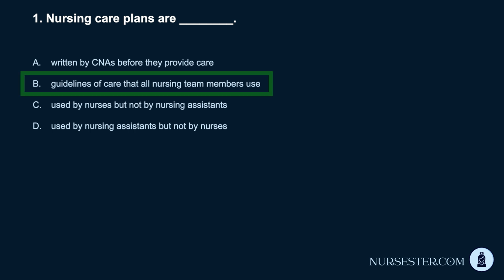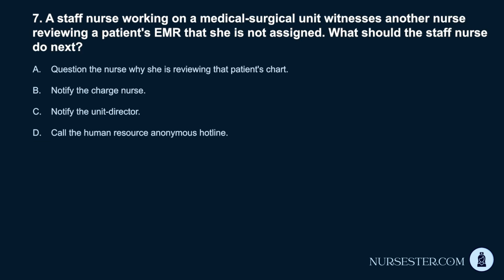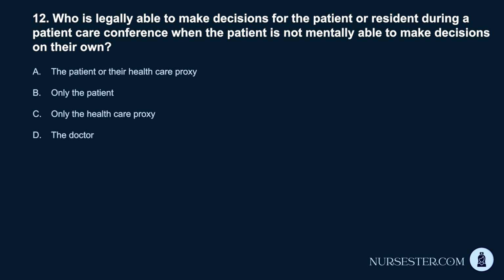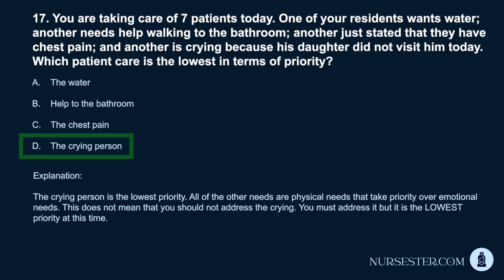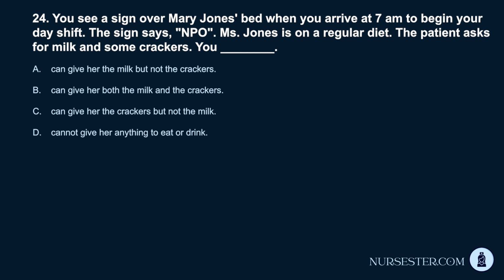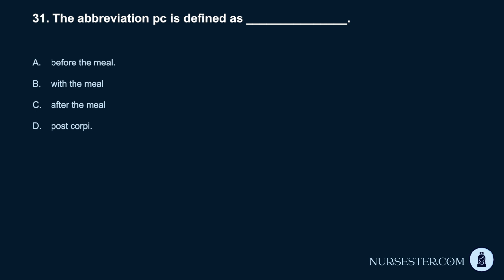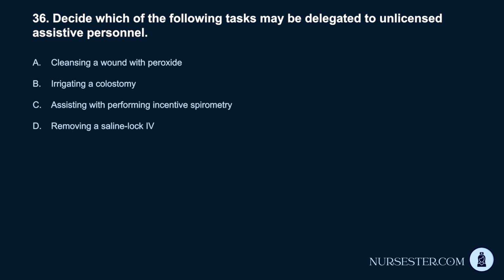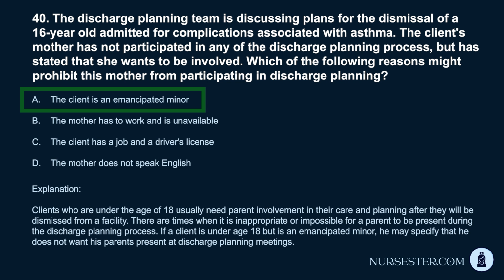NCLEX Practice Test for Management of Care 2024 - Part 1 (40 Questions with Explained Answer)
Welcome to our NCLEX Practice Test series! This is Part 1 of our detailed practice test focusing on Management of Care. Whether you’re studying for the NCLEX-RN or NCLEX-PN, this video is packed with questions and explanations to help you master this crucial topic.

What You'll Learn:

- Key concepts in Management of Care
- Prioritization and delegation strategies
- Legal and ethical considerations
- Best practices for patient care coordination

Why Watch?

- Real Exam Questions: Get a feel for the types of questions you'll encounter on the actual test.
- Detailed Explanations: Understand why each answer is correct or incorrect.
- Study Tips: Learn strategies to improve your test-taking skills.